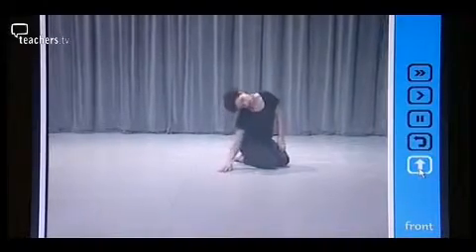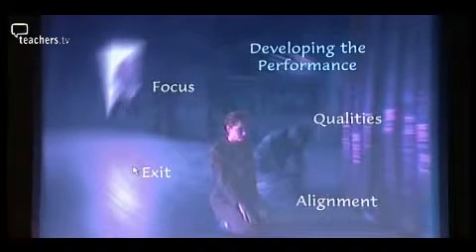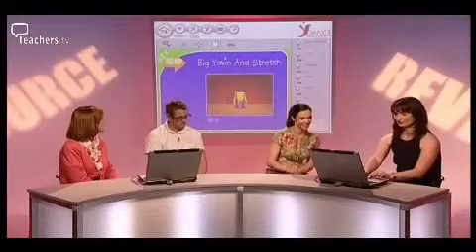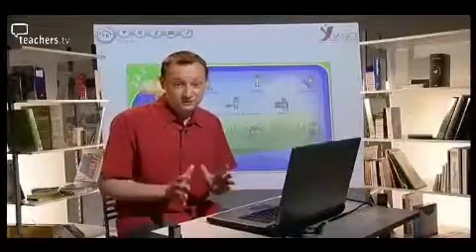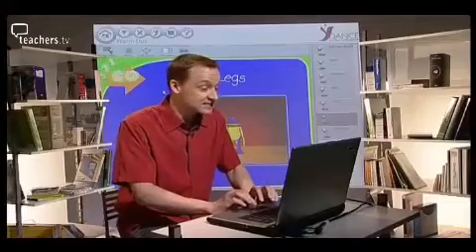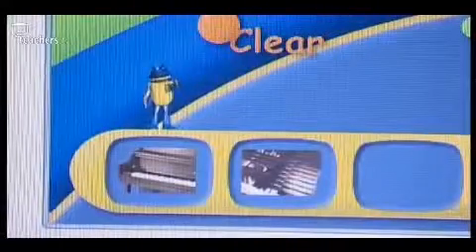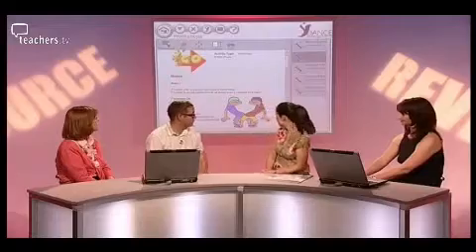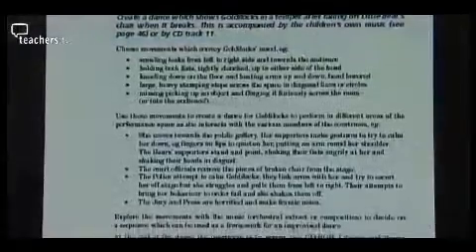Teachers TV: ICT Special: Primary Creative Arts 2 (Dance)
In this episode, we highlight three ICT resources for primary creative arts and dance.
Claire Pring, AST in dance, recommends:

Wild Child CD-ROM - a recording of the Ludas production of Wild Child with accompanying lesson plans and exercises
321 Go! - a CD-ROM containing video, activities, audio, ideas for games and workshops
Roald Dahl's Goldilocks and the Three Bears - a book and CD-ROM showing how to put on a musical.

Pring joins presenter Hermione Cockburn in our London studio to discuss the resources with Andrew Flynn, maths coordinator with responsibilities for PE and dance, and Adrienne Jones, an education consultant. Licensed to CPD College Ltd.